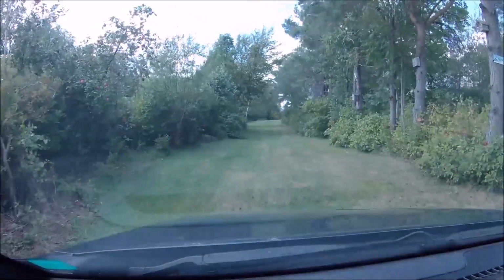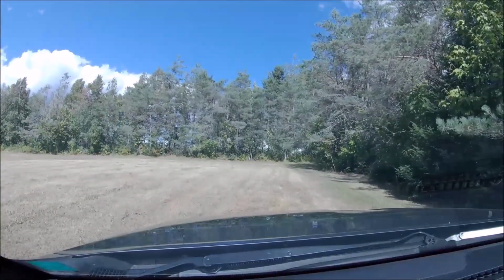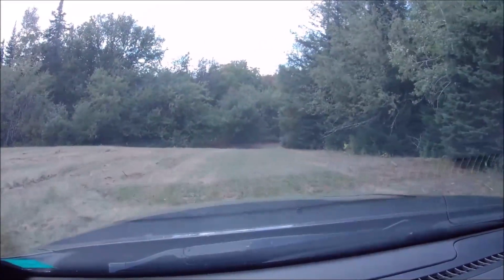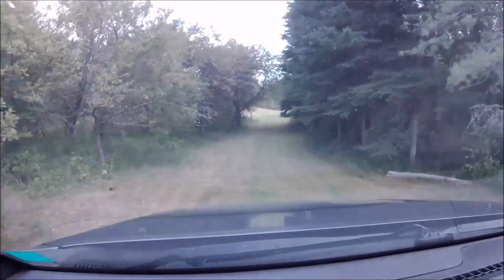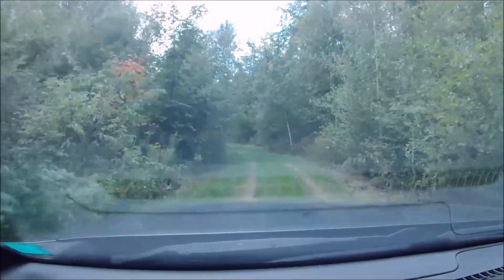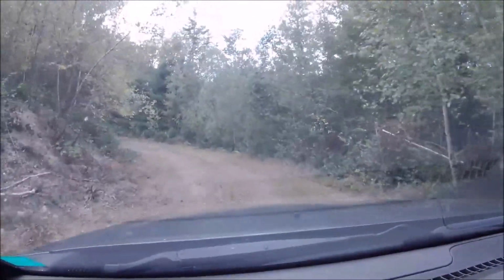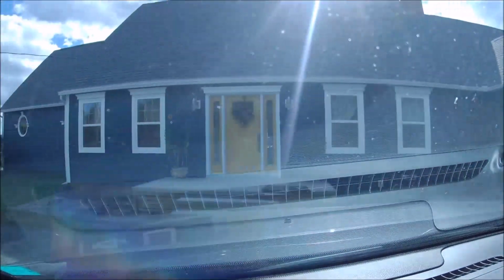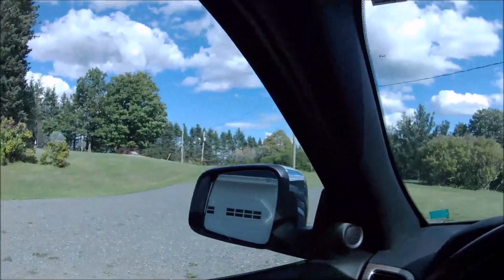0235 The Grand Tour of Sheepy Hollow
I took the Jeep on a trip around the whole property... I hope you enjoy the video.